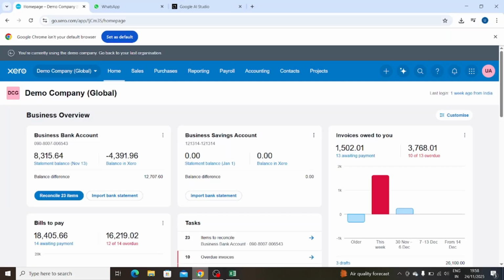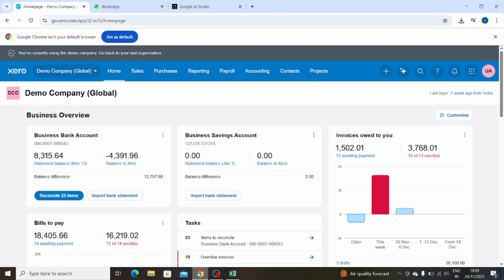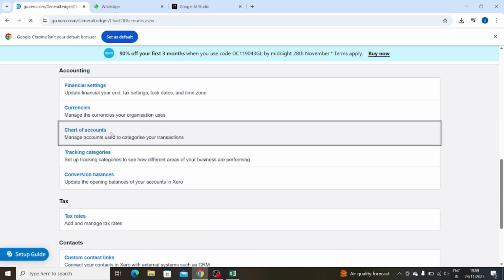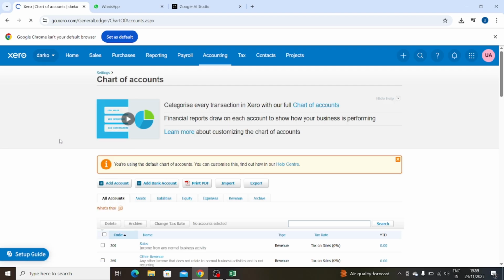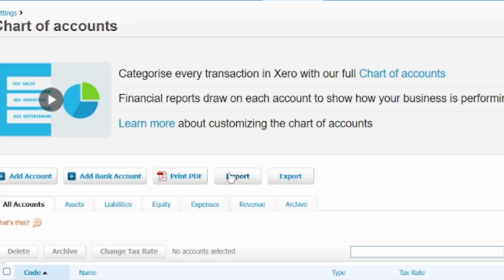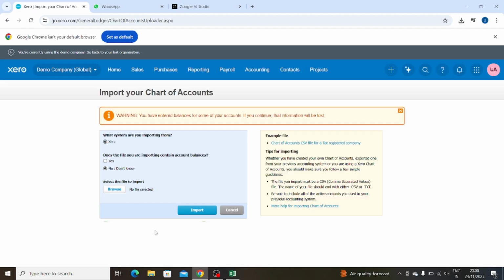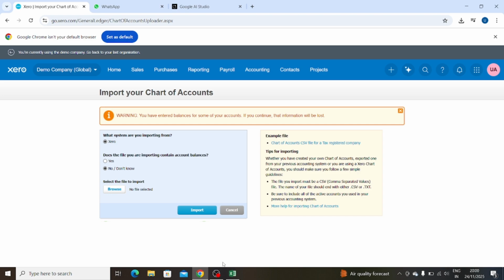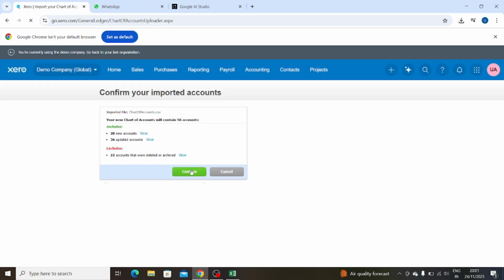How to Import Chart of Account from Another Organisation on Xero [2026 GUIDE]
xero chart of accounts import, import chart of accounts xero, transfer chart of accounts xero, copy coa xero another organisation, xero import chart of account, chart of accounts setup xero, xero tutorial 2026, xero guide, how to xero import, xero accounting tips, small business xero, cloud accounting tutorial, xero step by step, coa migration xero, xero beginners guide, latest xero features